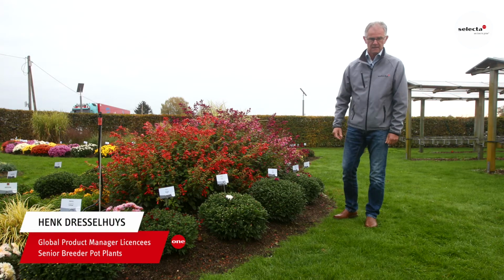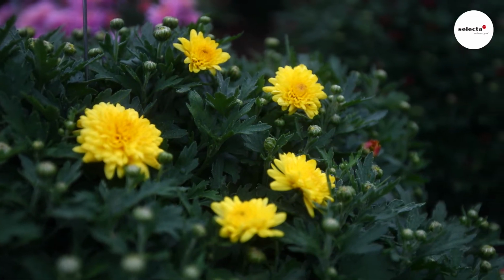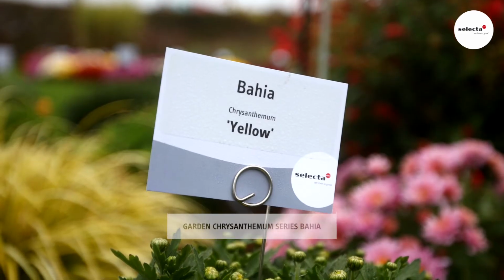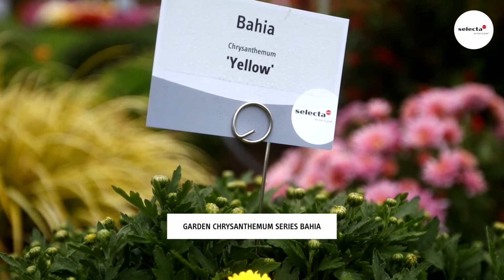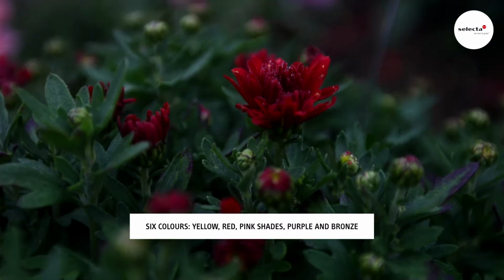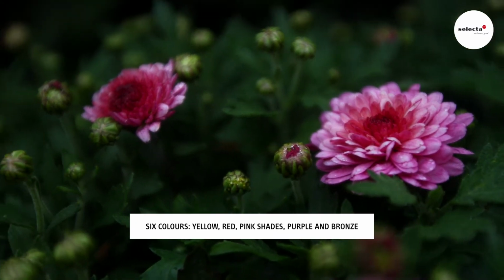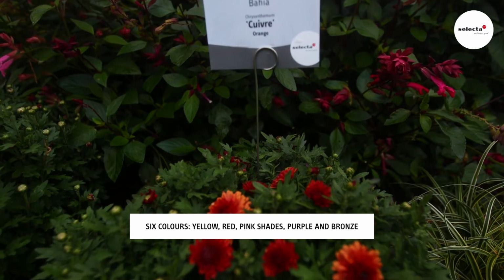Garden Chrysanthemum series Bahia®